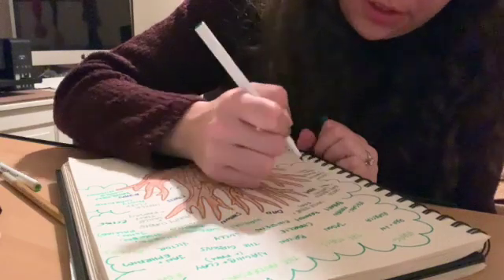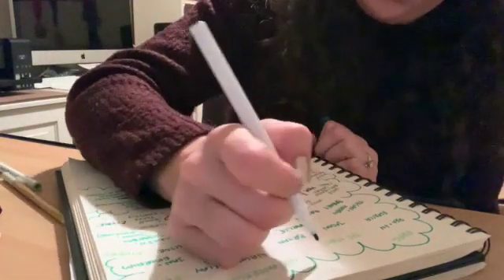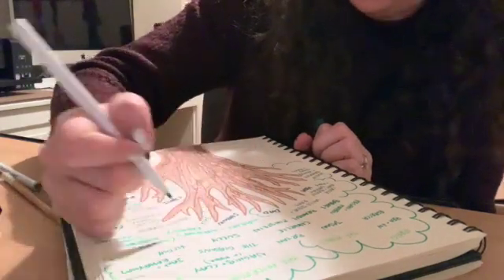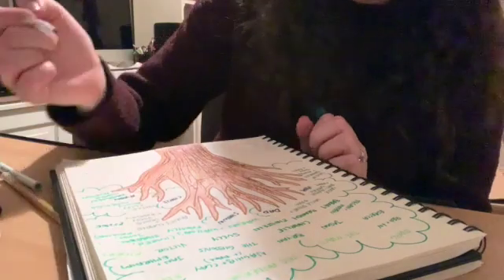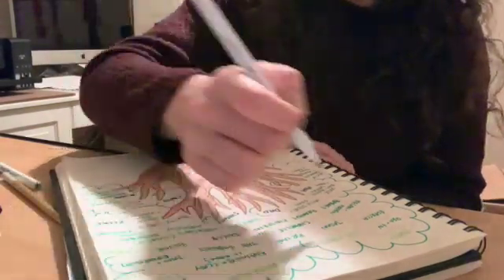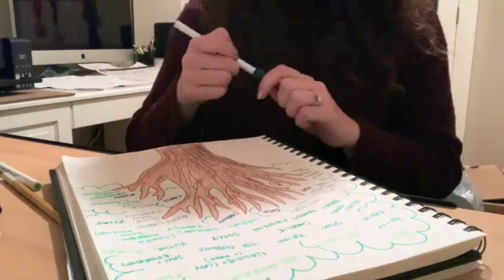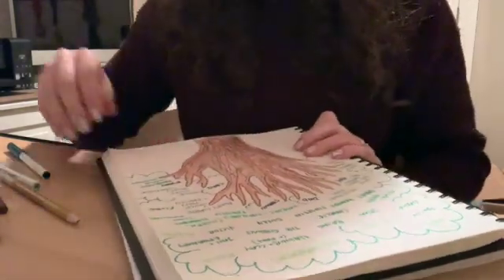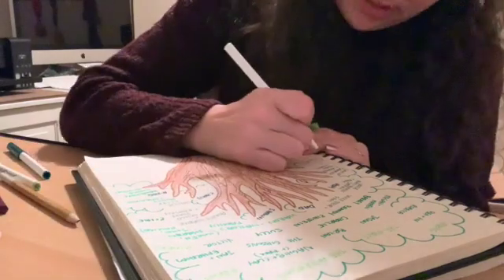YOUR FAMILY TREE